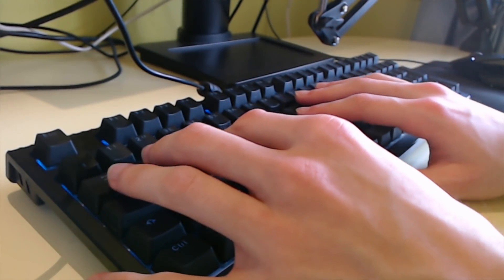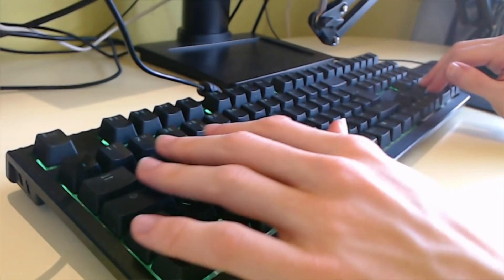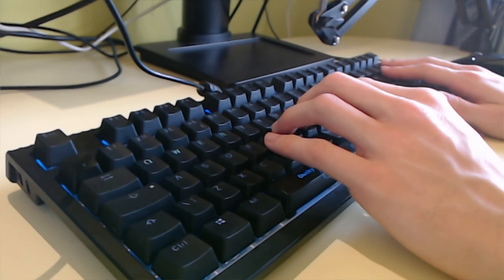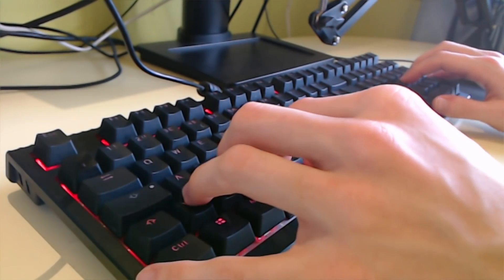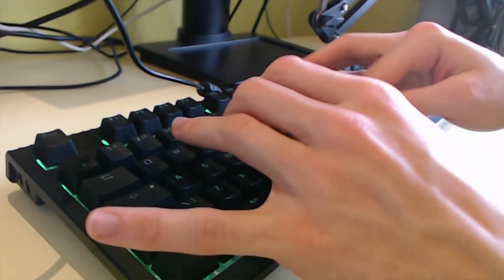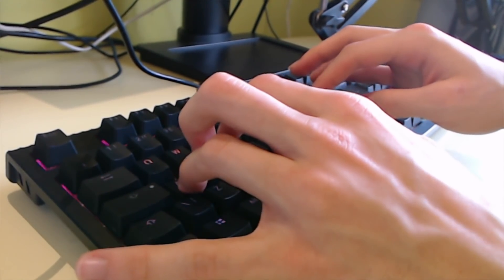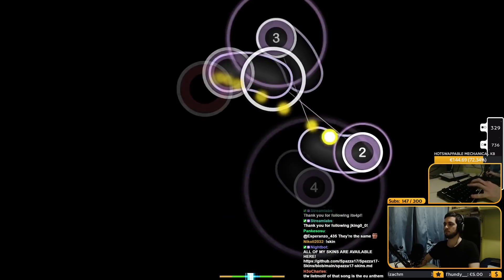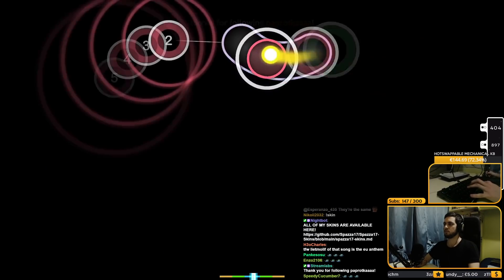Playing osu! with LUBED SWITCHES